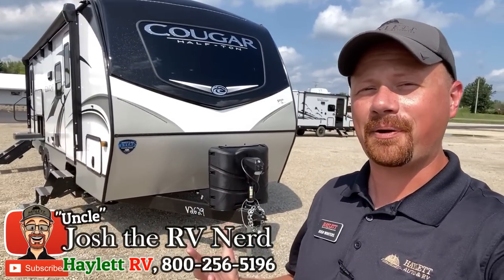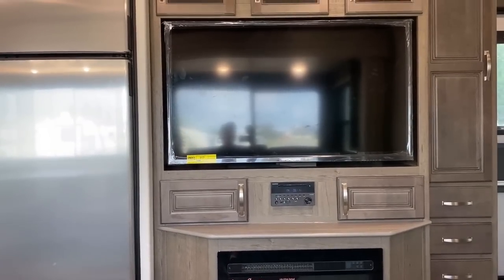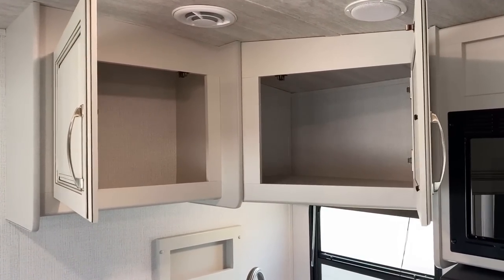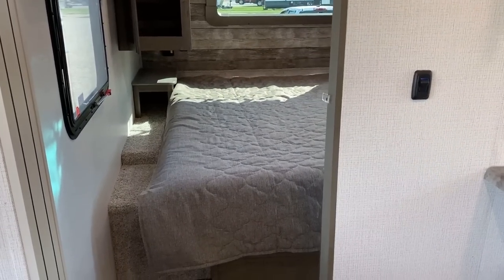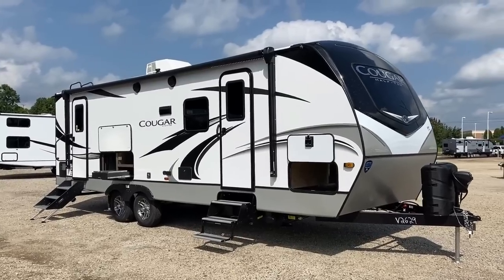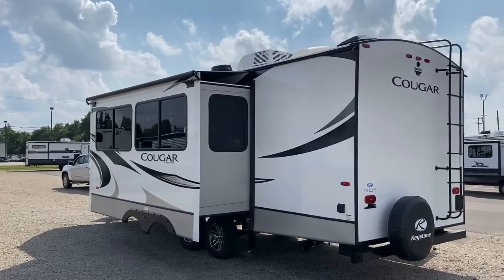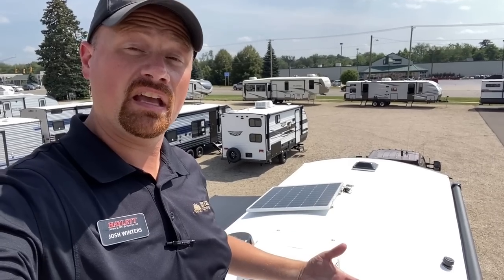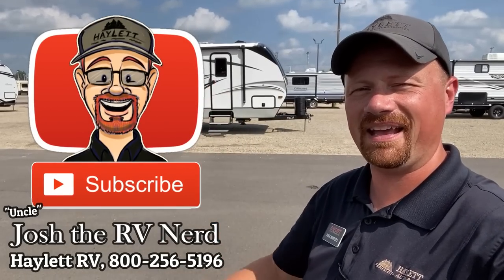½ Ton Potential & Full Time Feels!! 2022 Cougar 26RBS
2022 Keystone RV Cougar Half Ton 26RBS No-Bunk Travel Trailer

2022 Cougar 26RBS Specs
Empty +/- 6890lbs as Seen Here! (May Vary a bit)
Cargo 1910
Max 8800
Bed 70" x 80"

I actually named this my personal favorite travel trailer for under 30ft for couple's last year and though there's a few new models that have potentially crept into the mix I still love this 26RBS Cougar camper!

It's not a terribly unique layout -- rather it's just the way Cougar executed it that I love. Cougar is what I call a more "Premium" trailer or an "Ultralite PLUS" sort of camper. It packs so many big fifth wheel features into something more commonly sized for a ½ ton.

The Weather package on this is second to none, the storage is absolutely incredible, the king bed and carpetless slide are a very welcome 1-2 punch, and the new Solar Flex package on these is something I think anybody could enjoy!